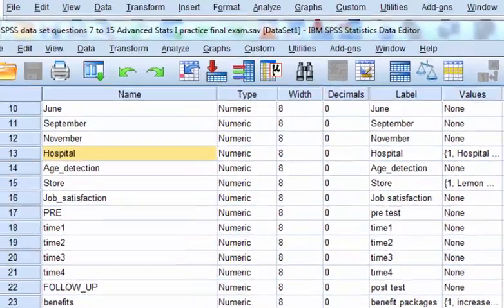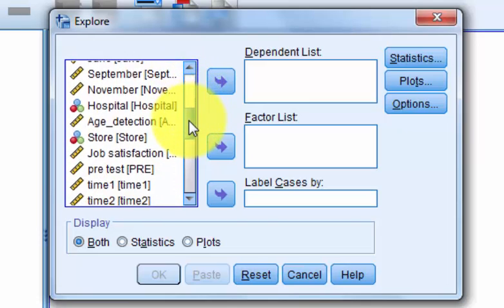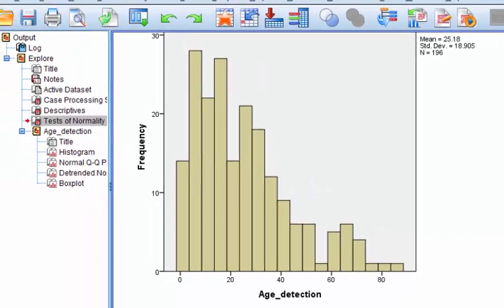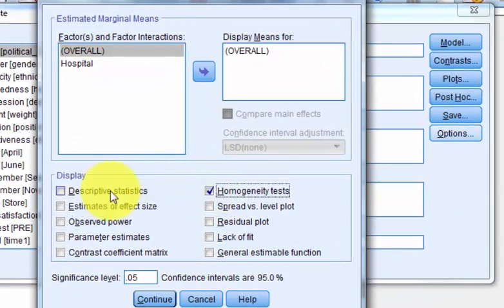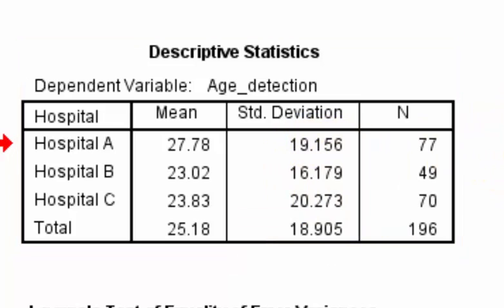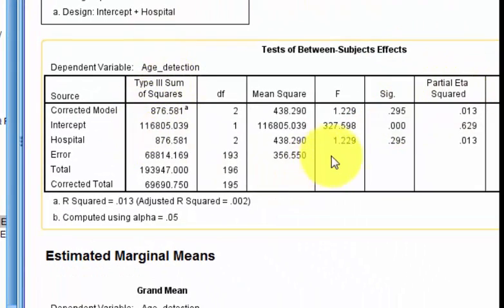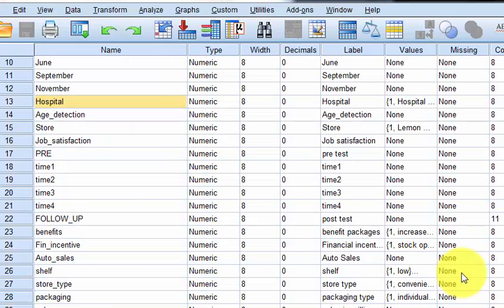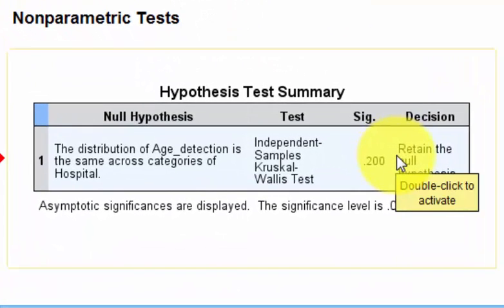One-way ANOVA Hospitals and age of detection SPSS